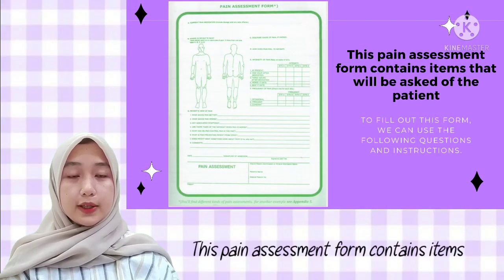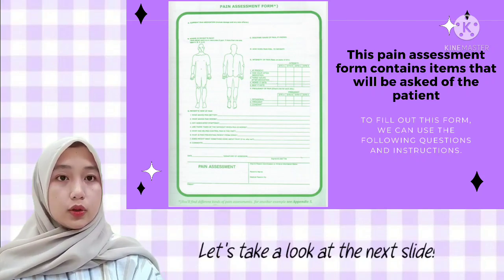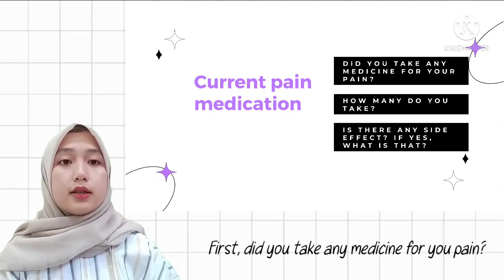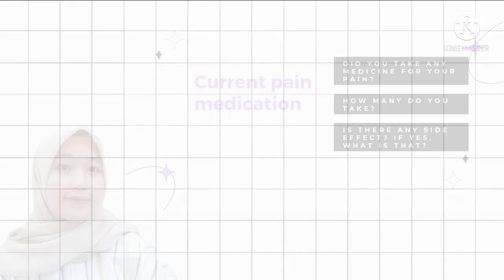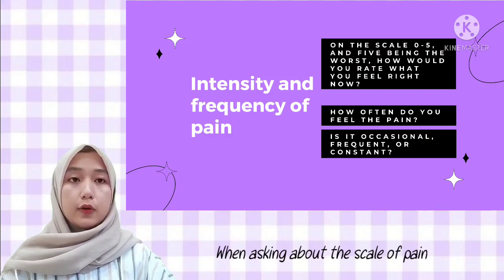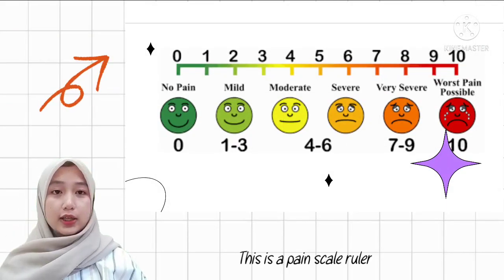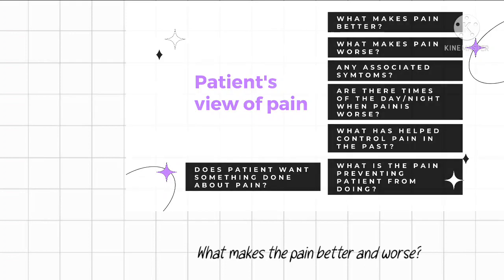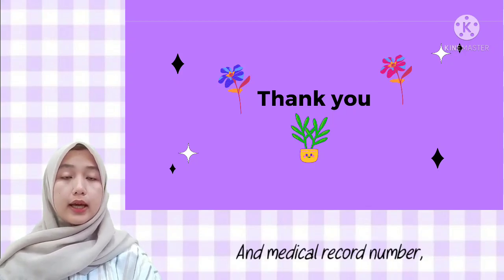[2B] Group 6 Questioning to Fill in Pain Assessment Form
Hello guys👋🏻😄
We are from group 6, which consists of Repi Indriyani, Sunarni, and Tia Riana. Here we made a mini project about filling out the pain assessment form to fulfill the English exam task.